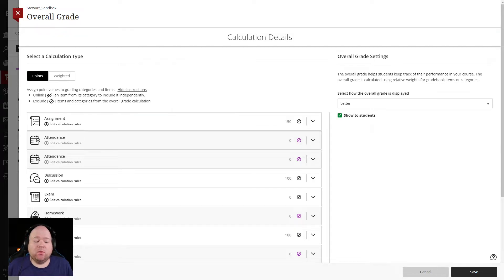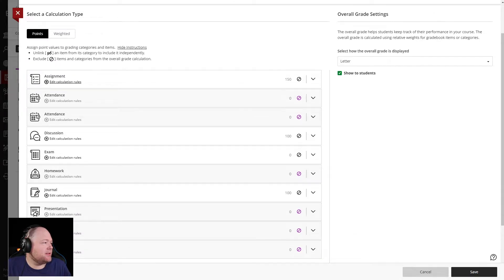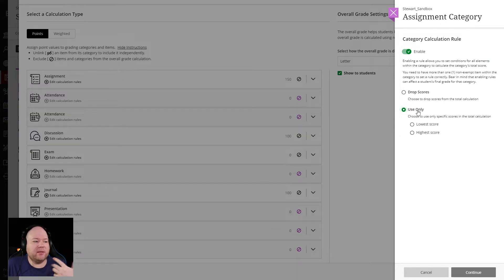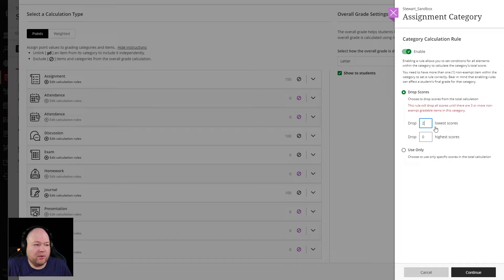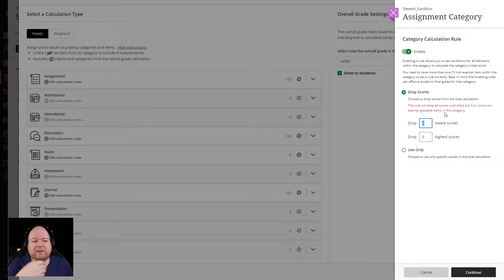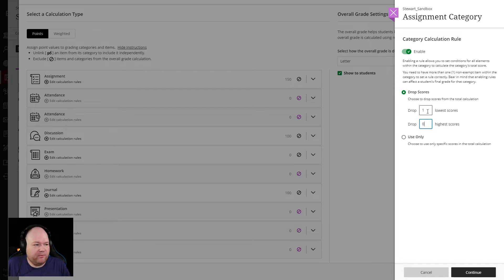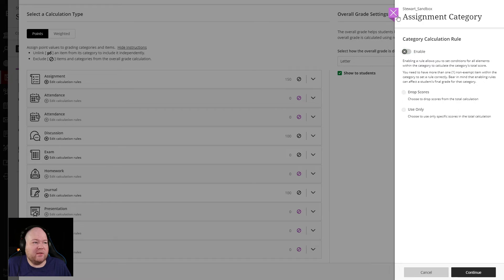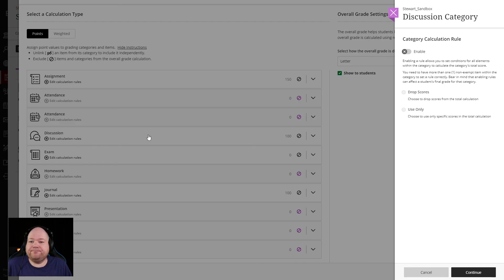Blackboard Ultra Gradebook - Calculation Rules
Setting up calculation rules in Blackboard Ultra. This includes dropping grades (highest and.or lowest) or using only one grade from a category.